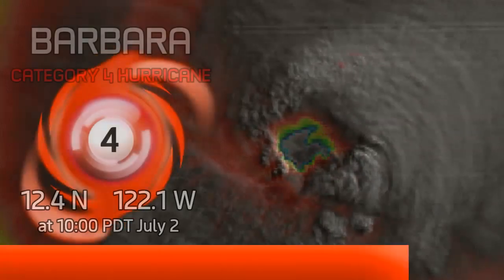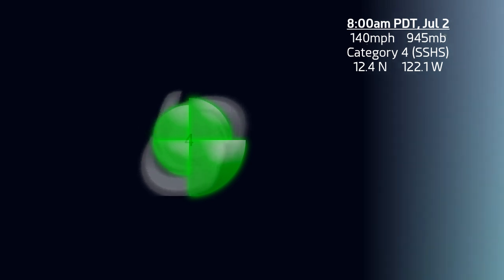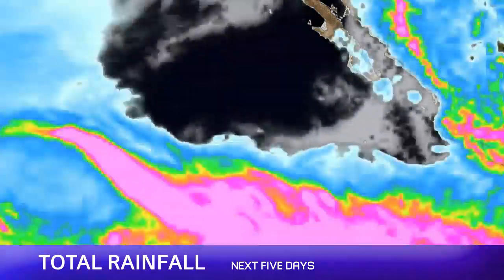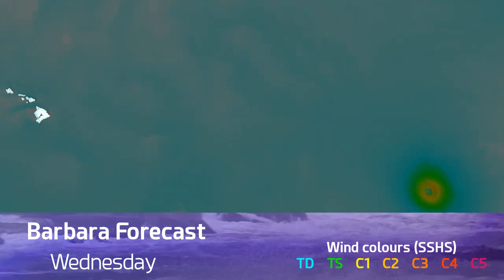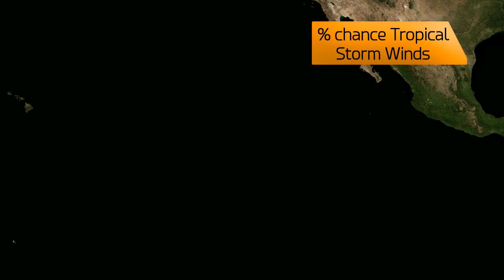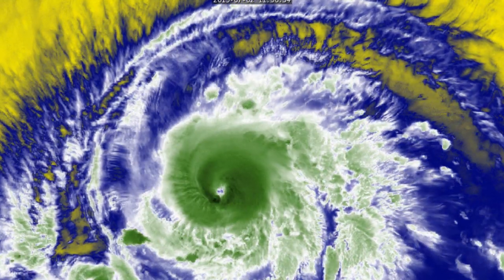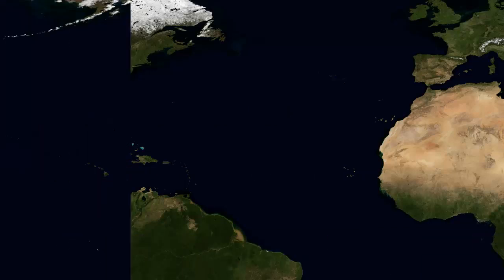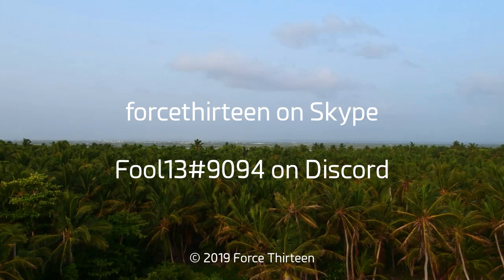Hurricane Barbara Rapidly Intensifies - 10am PDT July 2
Hurricane Barbara rapidly intensified overnight, and is now a moderate Category 4 on the Saffir Simpson Scale. The storm has winds of 140mph and a pressure of 945mb, according to Force Thirteen's latest satellite analysis.
The storm will remain out at sea for many days, with a remote chance of affecting Hawaii next week.